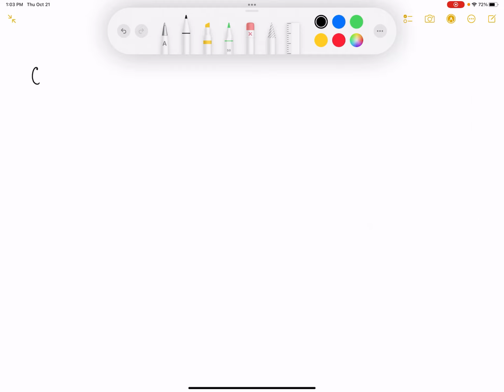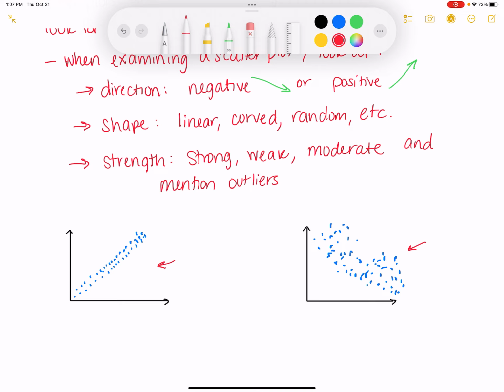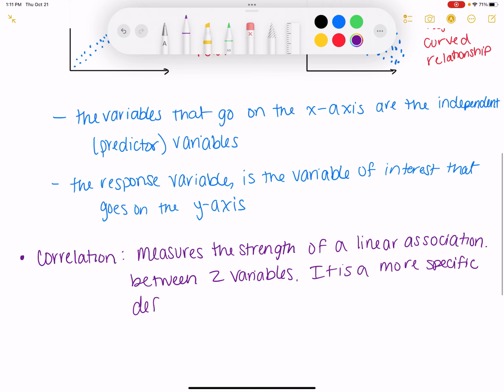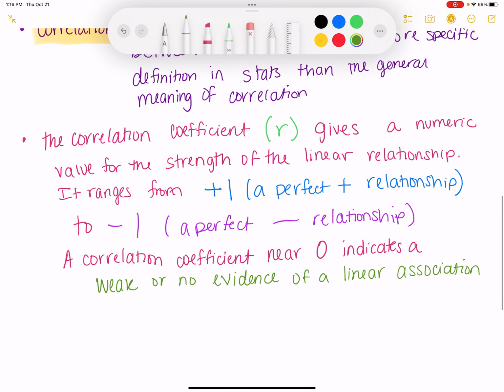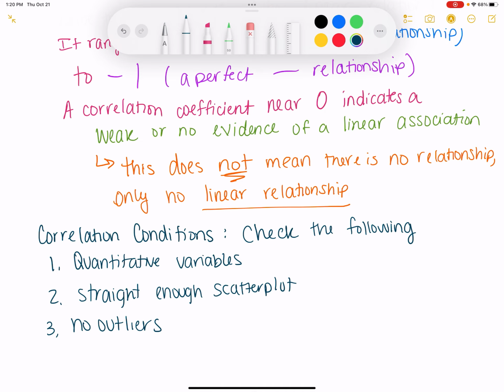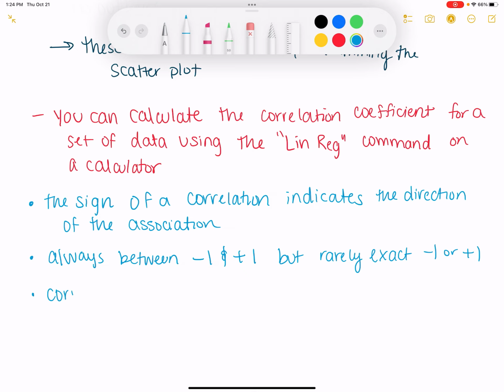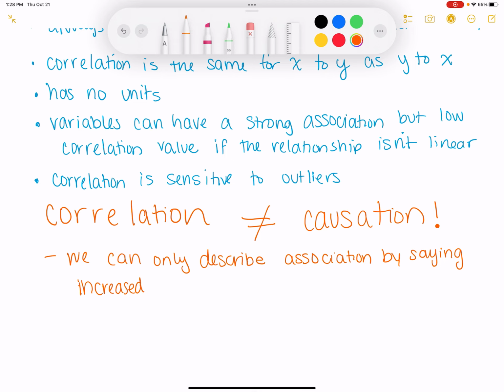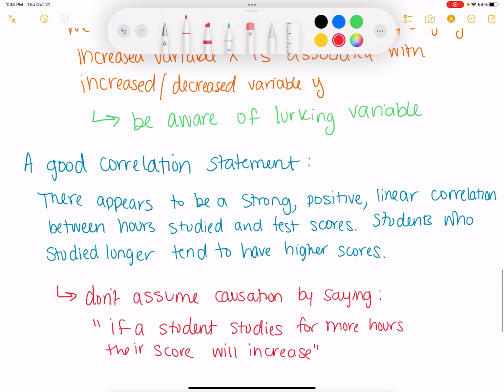AP Statistics Scatterplots, Association, and Correlation notes